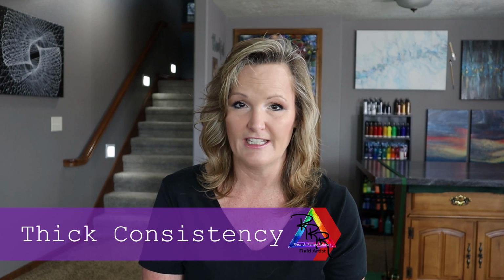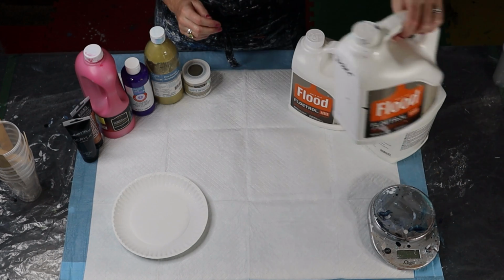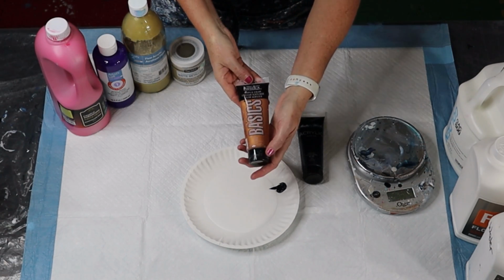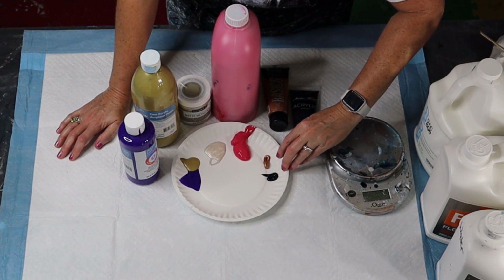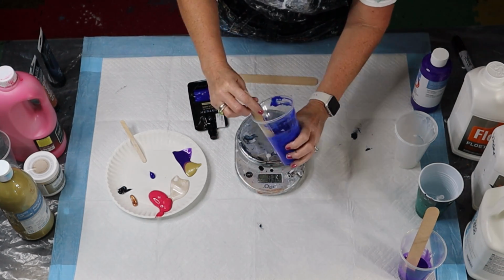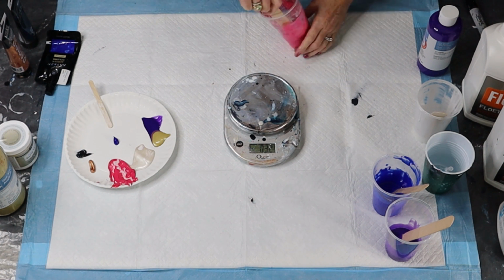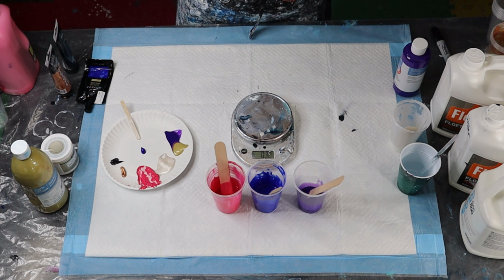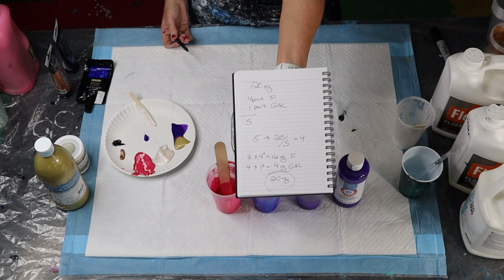🙌 Mixing Paint & RATIOS ⚖️ | Thick Consistency | Pouring Paints | 101 Series~Part 3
Let's have a REAL conversation about Mixing Paints Paint, Consistency, and Ratios of Paint.  I also wanted to keep it as simple as I could.  It can be so confusing and so in this video, I wanted to show you how to mix your paint for a Thick Consistency, but I also wanted to let you know why a ratio may not work.

Questions you may have as you being your Fluid Art journey...What do you use to thin the paint enough to let it flow and pour onto the canvas?  What Ratios should you use for paint, medium to water? What Medium do I use to thin the paint?  I HATE math why does it have to be so complicated.

Even though I love using both my left and right brain for my art, many people don't!  So I hope I can help you to understand in a very simple way how to create perfect paint for your Fluid Art.

The one lesson, if I can teach you anything is that RATIOS are great...but what if you chose a thicker paint to use.  What if it is thinner?  So I use ratios as a guide and I use what the paint feels and looks like more than the ratio.  For me, that is the key.

For my Thick Ratio (Dutch Pours) I use the guide of 1-part paint to 2-parts Medium (my Medium is 4-parts American Floetro and 1-part GAC 800) and a SPLASH of water.  However, it all depends on the paint you start with.

I use the Thick Consistency for my Flip Cups, Colander, Ring Pours, Wiggle Pour, Bloom. Zig-Zag, and sometimes I will use them for my swipes...depending on if I have paints already mixed and I don't want to mix more.   😁 BUT, most of the time I use a Medium Consistency for my swipes.

All this to say, use any artist's ratios as a guide and see how the paint flows off the stick into the paint.  😉  I hope this helps and if you want to see more of my Fluid Art, Pouring Paints 101 series here are the links.

Part 8:1 Do's & Don'ts 🤫 How to Protect Abstract Art w/ Liquid Varnish | Fluid Art~Pouring Paint | 101 Series
Part 8:2 🧪Is Resin as a Varnish for you? ~ How to Protect Art | Abstract Fluid Art Pouring Paint | 101 Series

I appreciate you watching and experiencing art with me!

Byeee!
Rhonda R Robson
Fluid Artist

YouTube Auto Library

To SEE MORE of my work?  Check out...